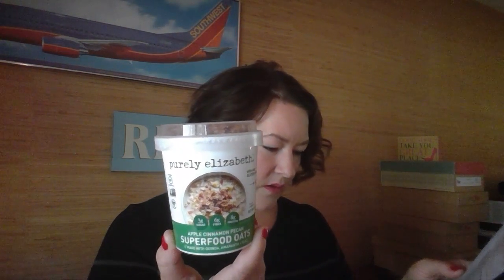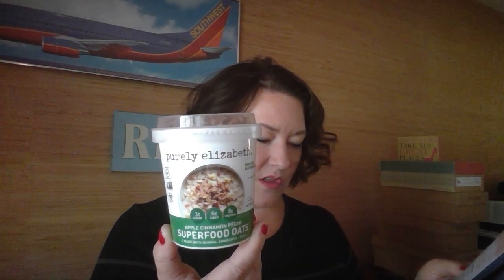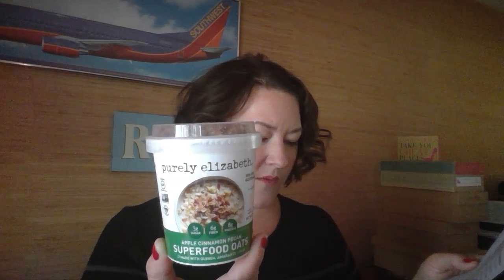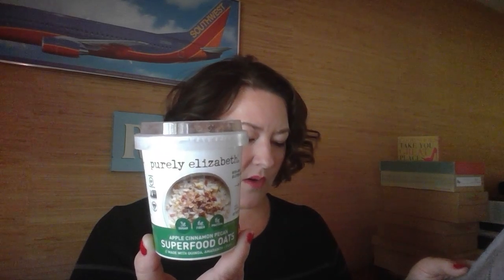Sept. Review: FlyGirl Box Monthly Subscription Service for Flight Attendants and Women Who Travel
Watch travel expert, Abbie Unger, un-box and review FlyGirl Box. FLYgirl Box is a monthly subscription service for flight attendants and women travelers.
Listen as Abbie offers her honest opinion on the goodies found in the September 2018 box.